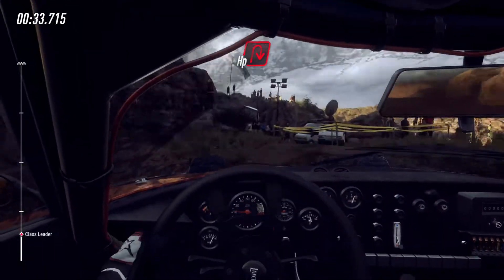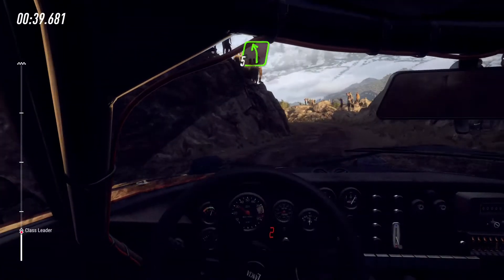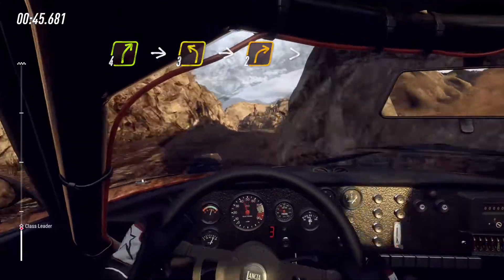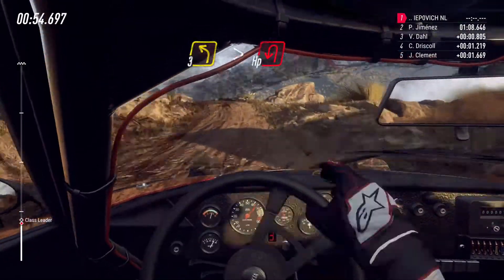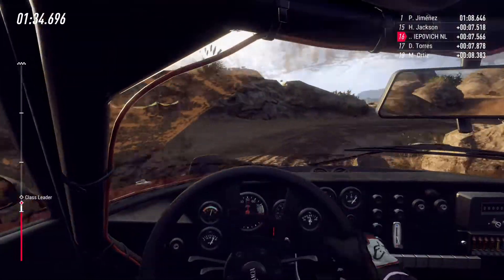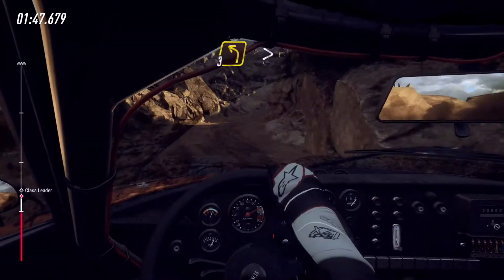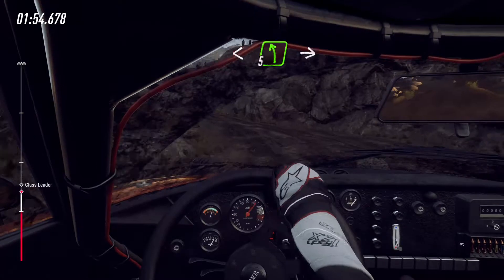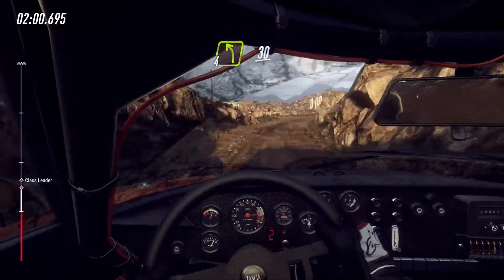IEP0VICH NL playing DiRT Rally 2.0 XBOX ONE X